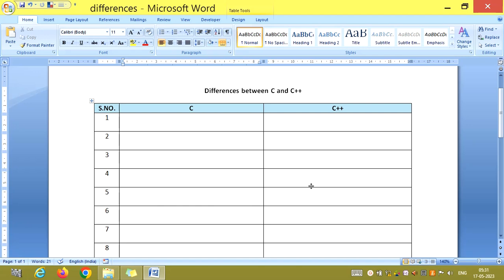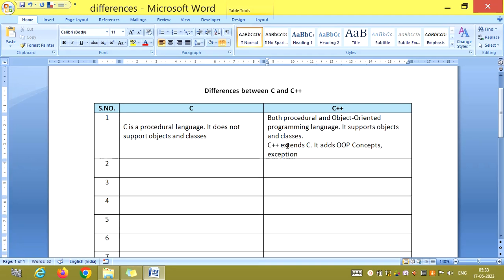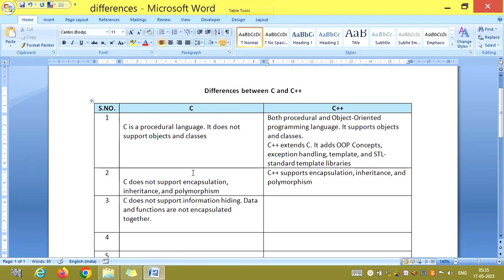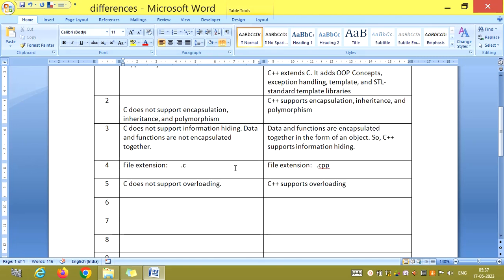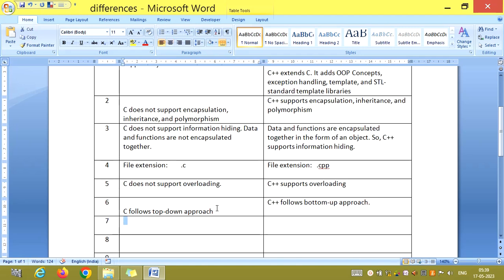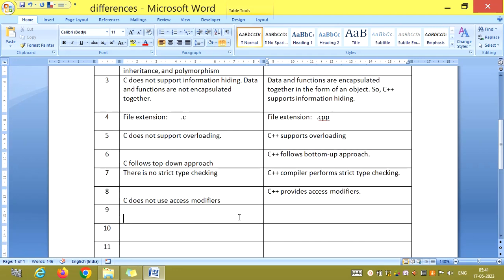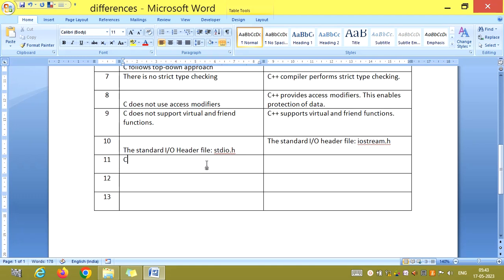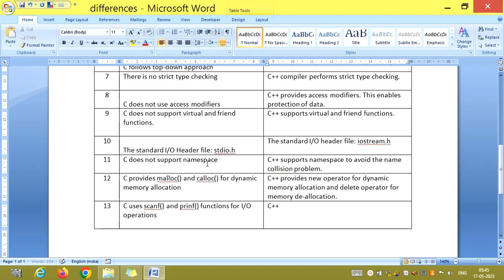Differences between C and C++ dhanasktech candc++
Hi friends,
This video presents the difference between C and C++. differencebetweencandc++

Dr. K. Dhanasekaran